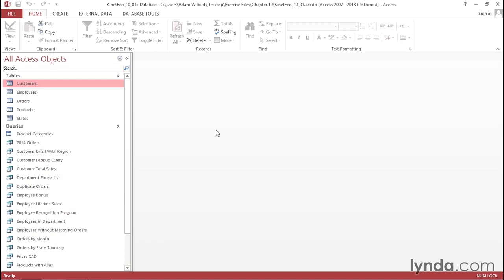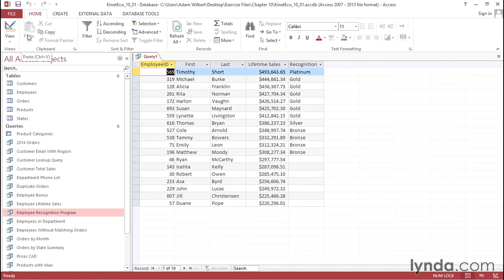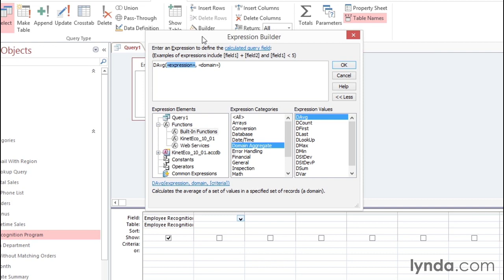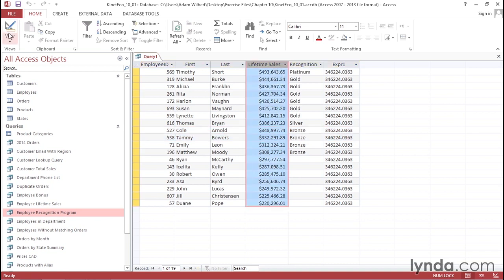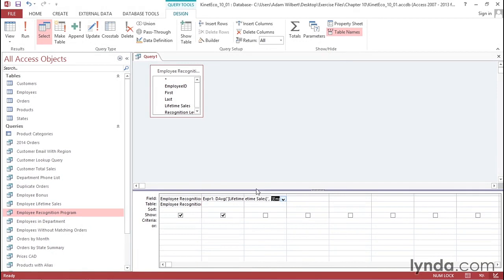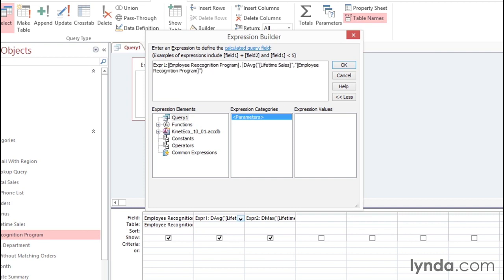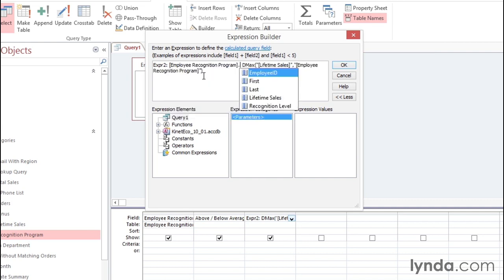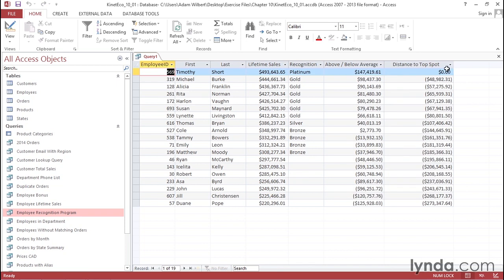051 Using domain functions